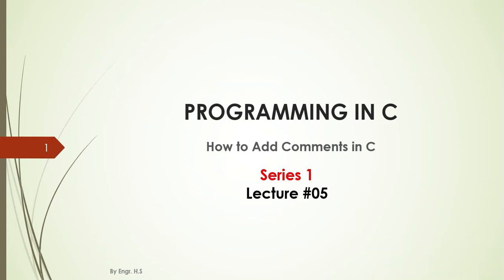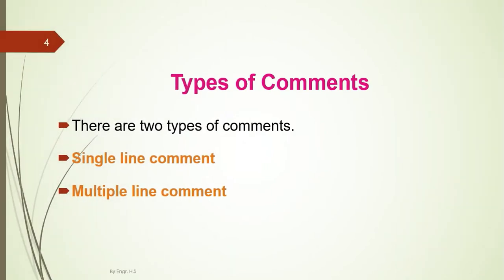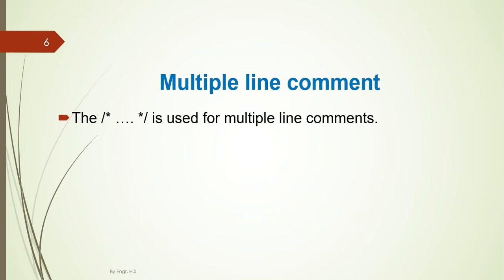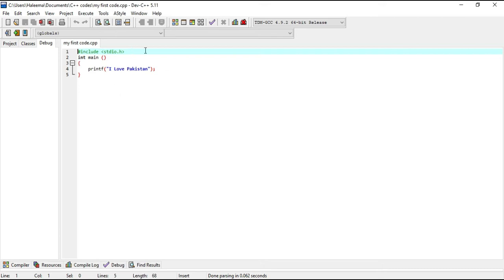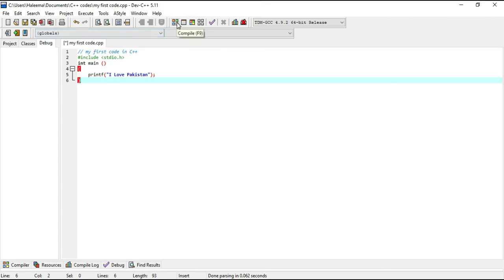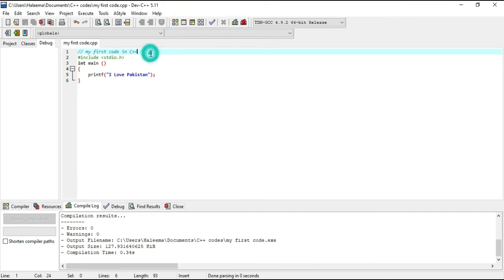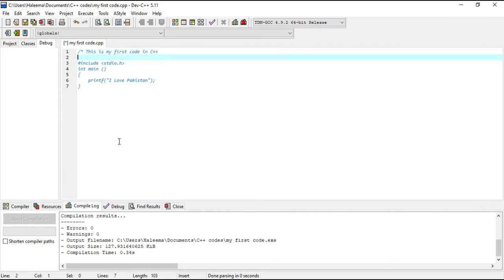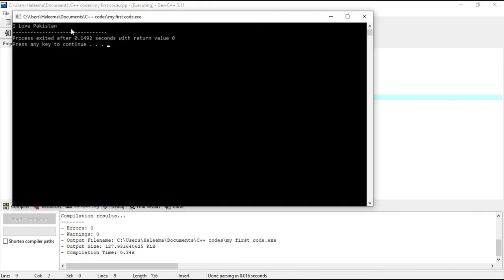Series 1 Lecture 5 comments in C